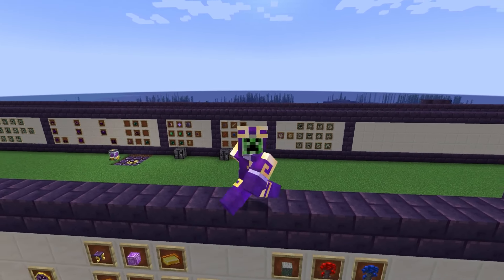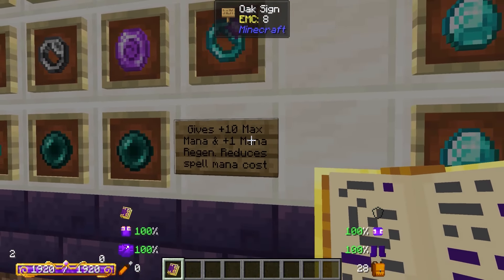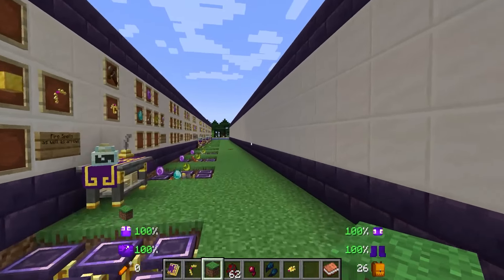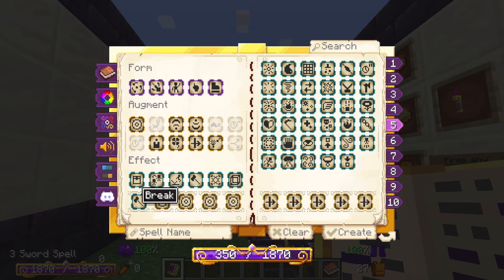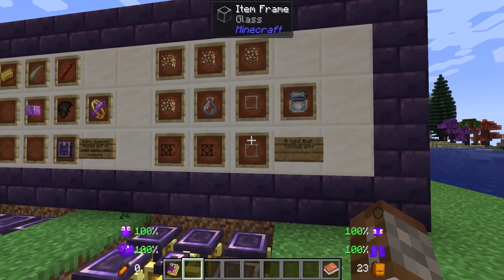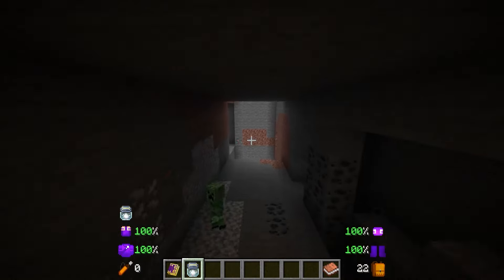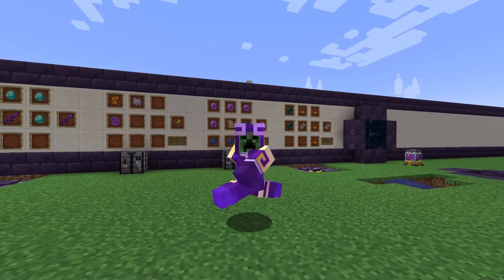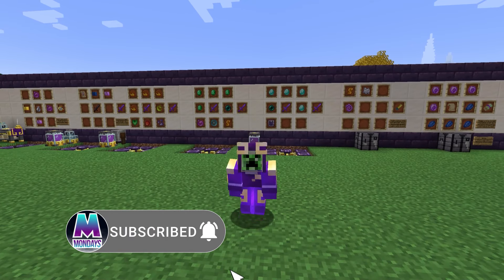How to: Ars Nouveau | All Magical Equipment (Minecraft 1.19.2)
Welcome to the Ars Nouveau Mod!
Today we go back and cover all the magic equipment that is at your disposal. Now that we have reached tier 3 we are able to make everything possible.

This video is going to be just about the vanilla Ars Nouveau trinkets, in a later video we will go over the Ars Elemental and Instrumentum magic items.
Let's Reach A New Goal: 49% 12.3K/25K

Mods Created by: baileyholl2, Ridanisaurus, Gootastic, Alexth99, Sarenor,

Ars Nouveau is a magic mod inspired by Ars Magicka that allows players to craft their own spells, create magical artifacts, perform rituals, and much more.

Explore the world with any spell you want in the palm of your hands, or automate everything with the help of your familiars! The magic potential is endless with all the directions you can take with Ars Nouveau.
Chapters
0:00 Intro
0:22 Alchemist's Crown
1:32 Amulets, Belts and Rings
7:31 Annotated Codex
8:38 Dowsing Rod
9:43 Enchanter's Bow and Crossbow
13:00 Magic Arrows
15:14 Enchanter's Mirror
16:42 Enchanter's Shield
17:15 Enchanter's Sword
19:15 Enchanter's Wand
20:10 Splash Flask Cannon
21:22 Focus of Block Shaping
26:26 Focus of Summoning
28:27 Jar of Light
29:07 Jar of Voiding
31:17 Flasks
32:56 Reactive 1 to 4 Enchantment
36:02 Runic Chalk
37:25 Warp Scrolls and Portals